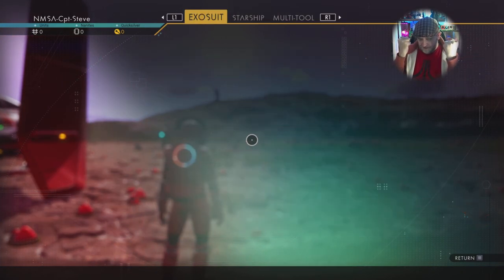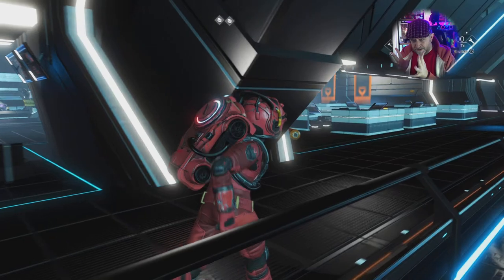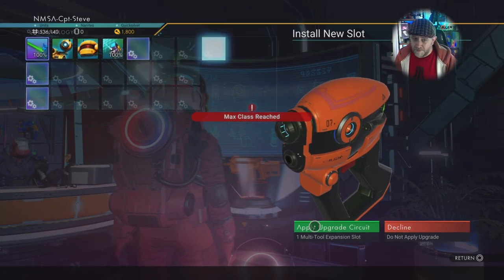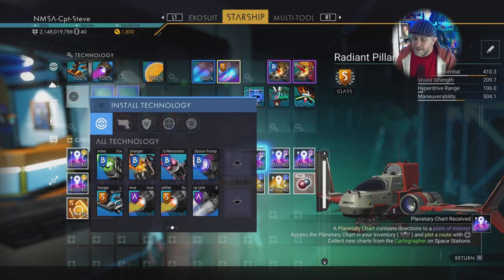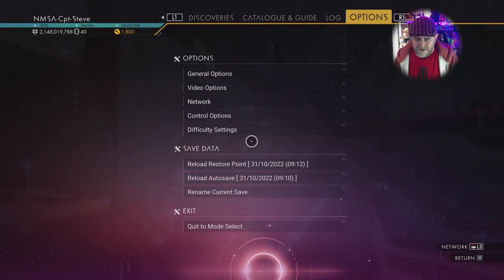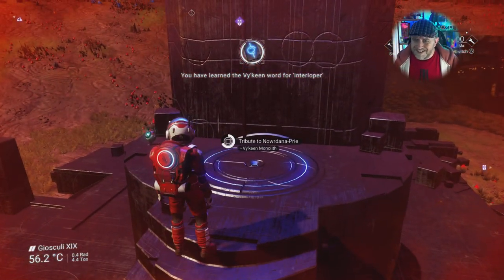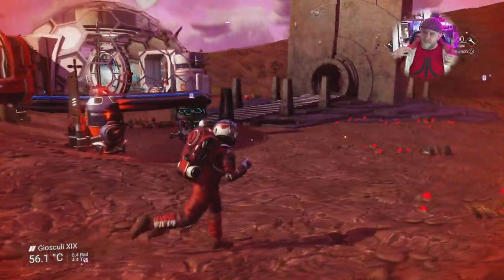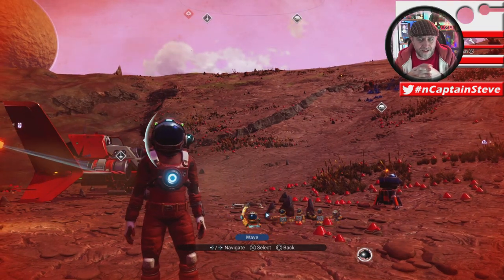No Man's Sky Waypoint Best Start Guide Returning Players Quick Catch Up NMS God Mode Exploit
No Man's Sky Waypoint Best Start Guide Returning Players Quick Catch Up NMS God Mode Exploit Nearly all difficulty settings can be tweaked and adjusted at any time, so you can continue to refine your play experience during the journey. Players with existing saves can adjust their settings to take advantage of new survival challenges or the simplicity of relaxed mode, and continue to change back and forth as they wish.  Tailor every aspect of the game to your unique playstyle with custom game modes. Launch into the action quickly with an existing difficulty preset, or tinker with everything from economy to combat challenge to survival difficulty to perfect your experience. The new relaxed preset provides an accessible, laid-back experience of No Man’s Sky. Perfect for players who want to experience all facets of gameplay, from story to survival to combat, with reduced danger and minimal grind. All this Text is from Hello Games